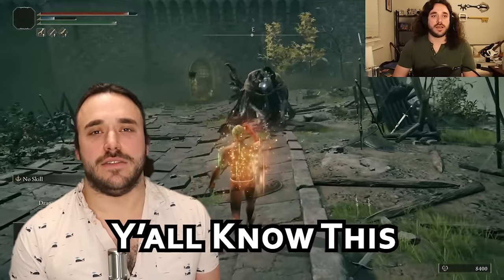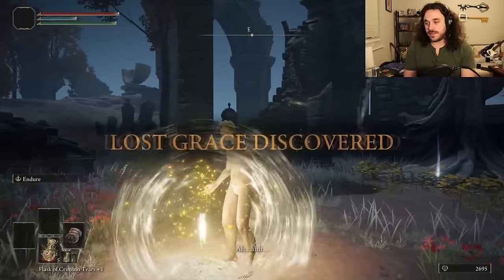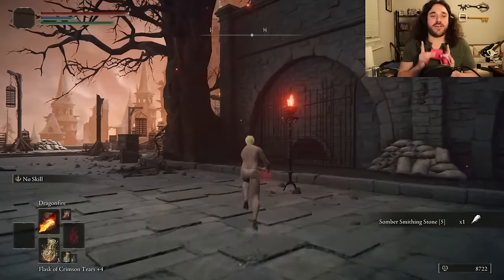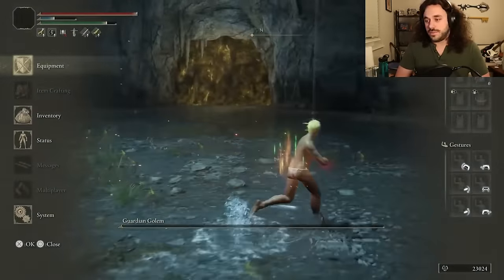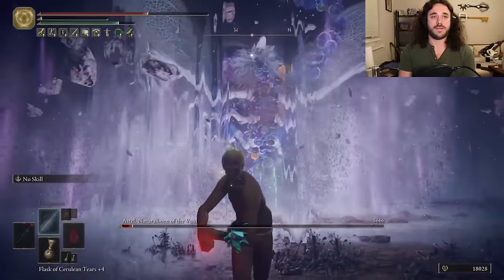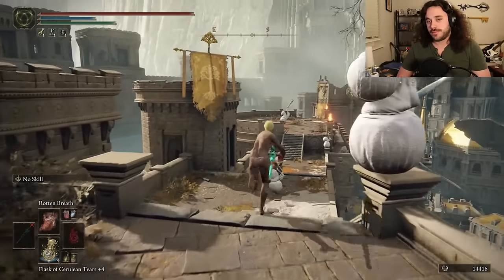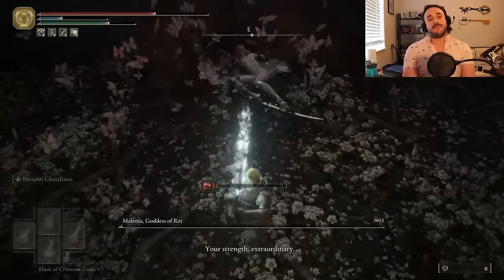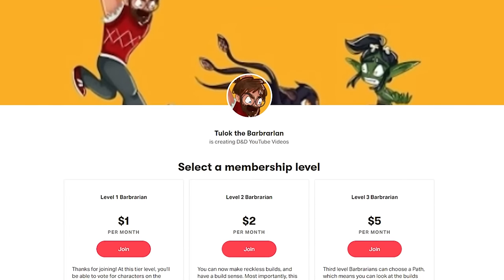Cast or Pass: Are The Dragon Communion Incantations Worth It in Elden Ring?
New Year's Day Sale, Use the exclusive code 'C730.' Purchase the C7 now and enjoy a $30 discount.

Are the spells even worth it in Elden Ring? Surely some of them are right? There is only one way to know for sure which ones are worth casting, and which ones we should be passing by. Check out this Draconic Breathtaking build using only the Dragon Communion Incantations as we see how effective they are in taking on all remembrances in the lands between... even Malenia